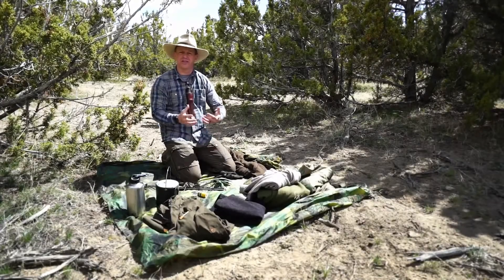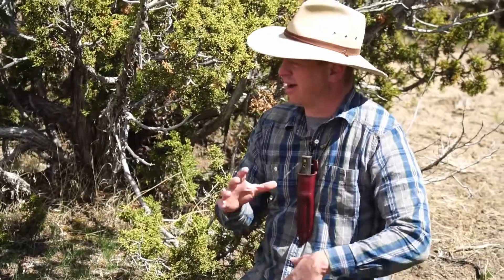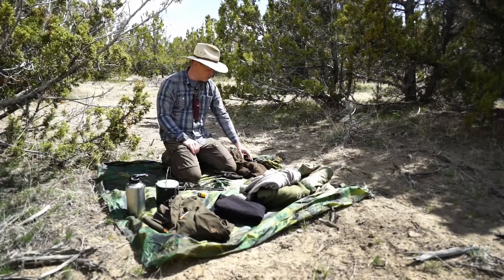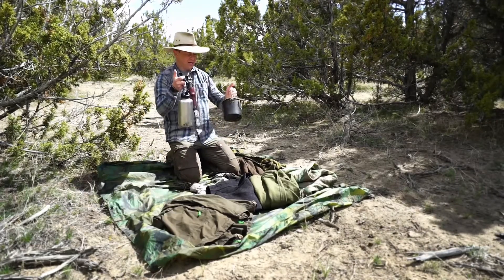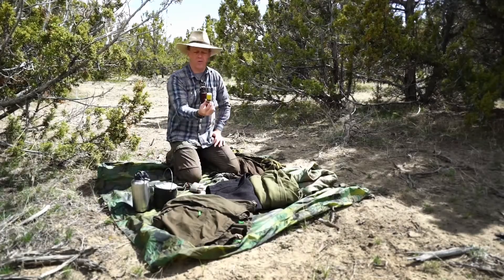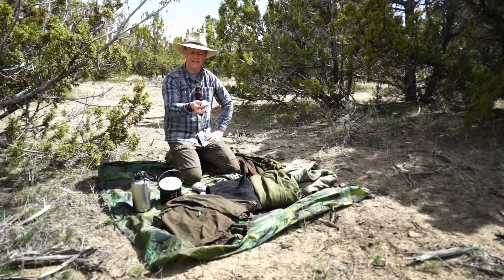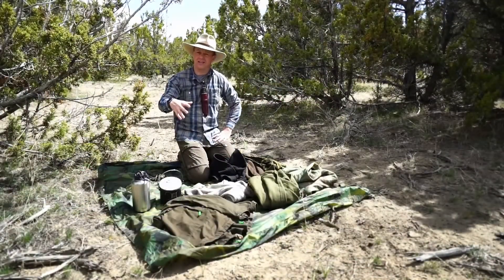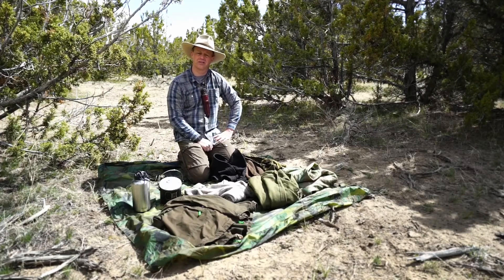🤔What Gear Do I Need To Survive in The Wilderness? 🌲Taming The Wild Episode 1 🌲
🌵Real-world survival is NOT primitive...and it's not an ex-Special Ops operator decked out in $10,000 worth of top-of-the-line gear. It's a guy, maybe a bug out bag in the trunk, trying to survive.

🌵In this video, we'll tell you the 6 basic elements you will need in a realistic survival situation, and we'll give you the basic kit to keep in the back of your car or truck to be prepared for any real-world scenario.

🌵Tame the wild. Don't let it tame you.

Lone Survivalist
If Not Now, Then When?